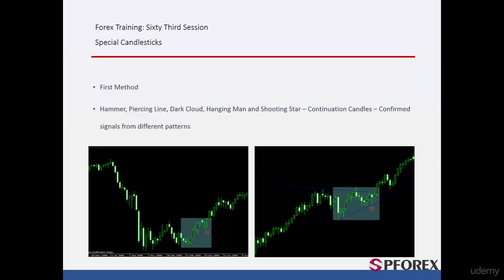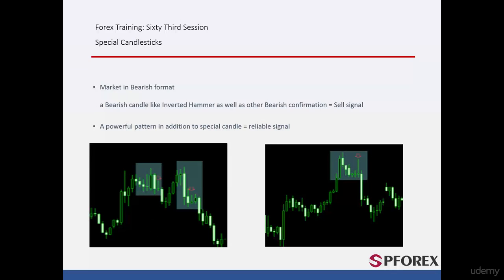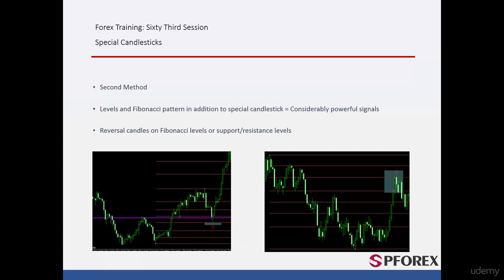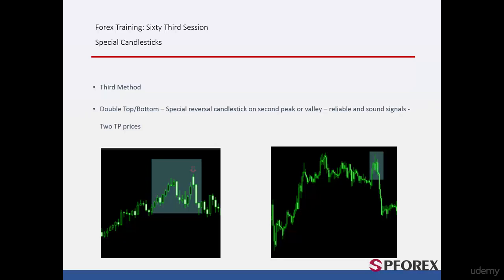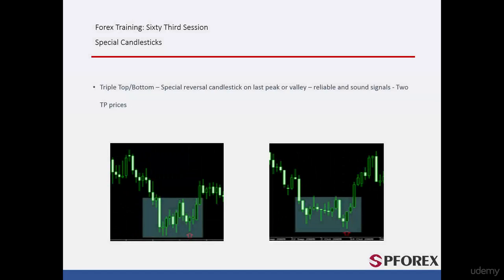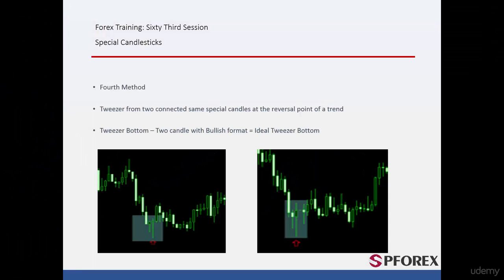063 63 Special Candlestick Trading Patterns